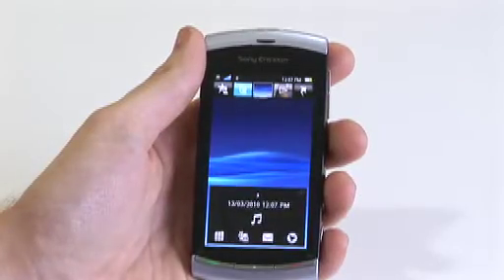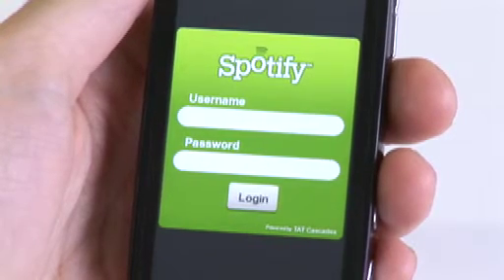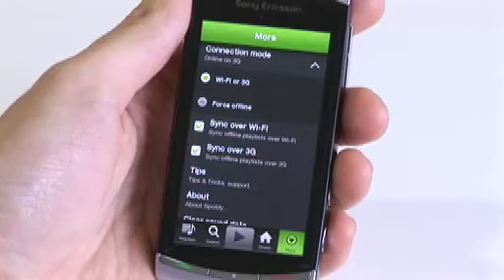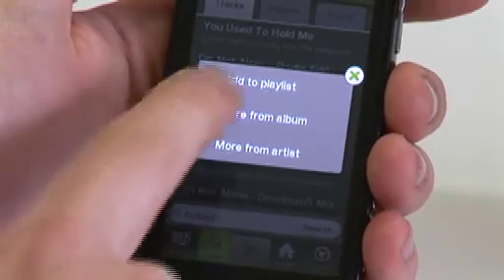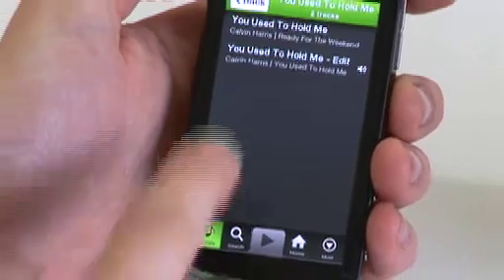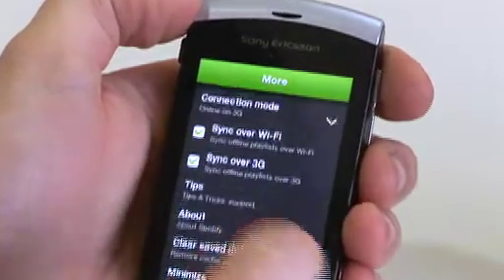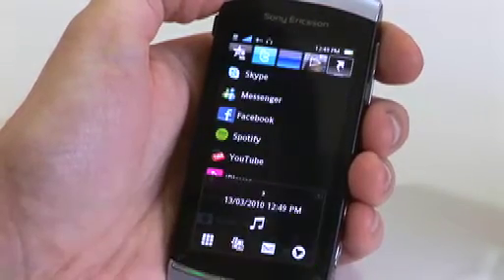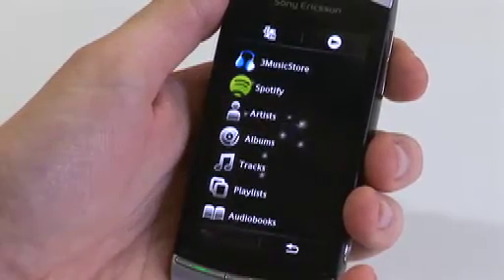Setup and using Spotify on the Vivaz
This demo video shows you how to setup Spotify on the Sony Ericsson Vivaz and all the tips and tricks of using it on your phone.